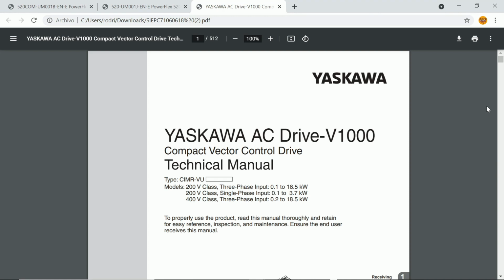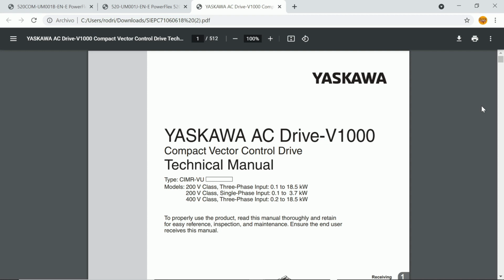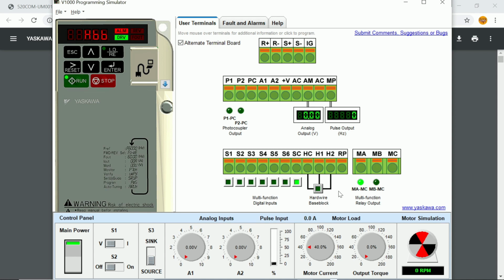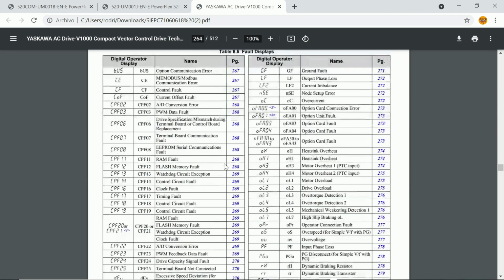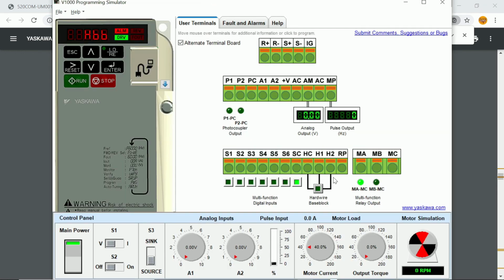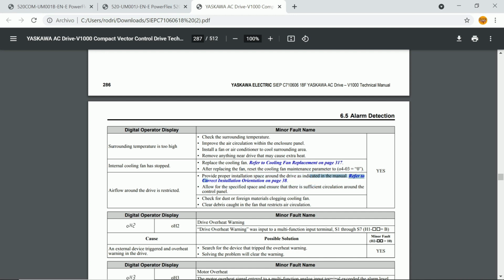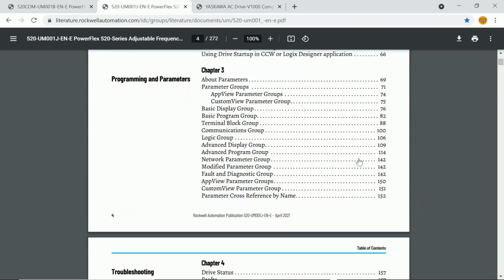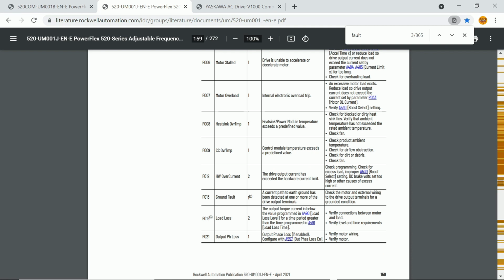Troubleshooting, Failures and Alarms